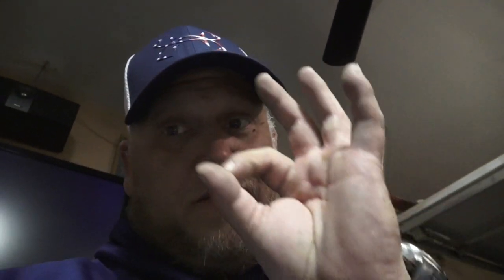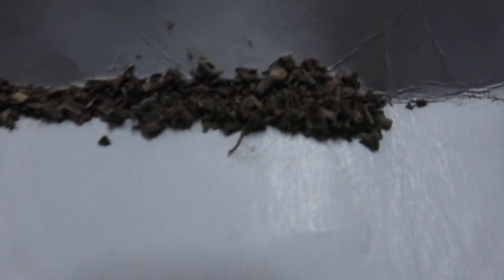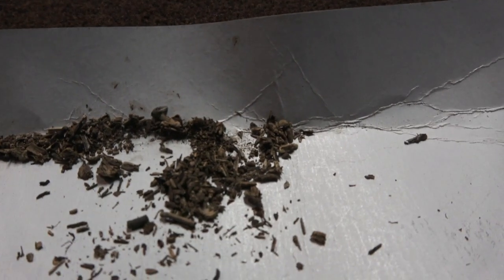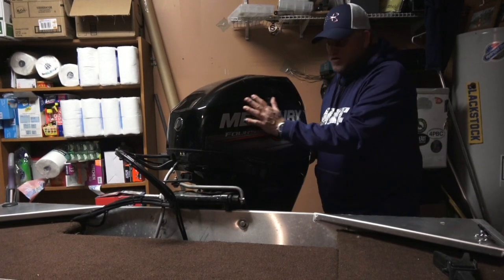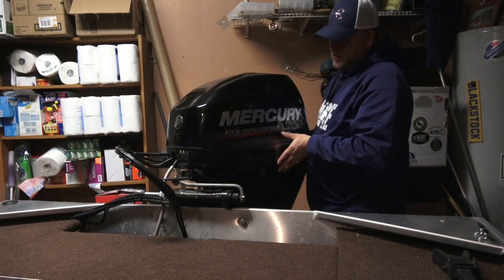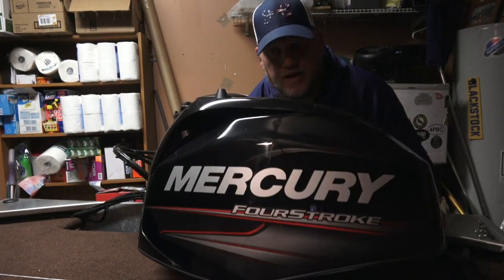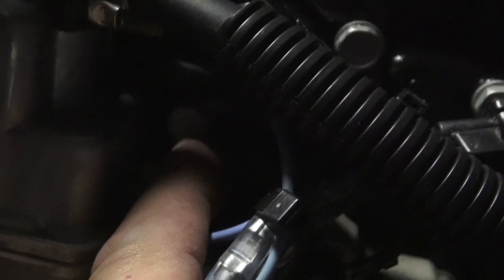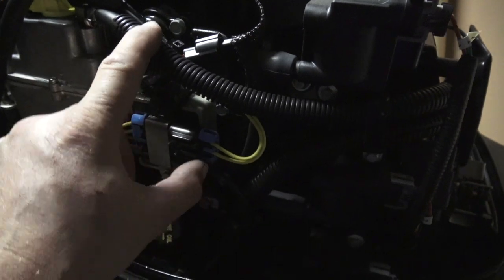What happened to my Mercury 40 HP ?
This video is about Mercury 40 elpto Guardian mode, finding things in the motor.